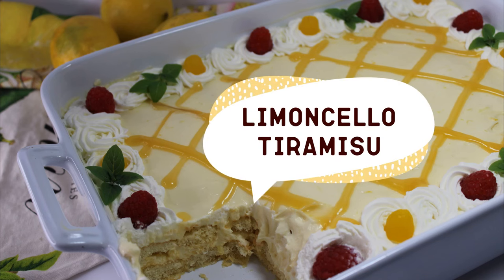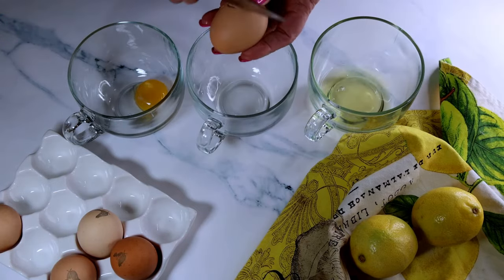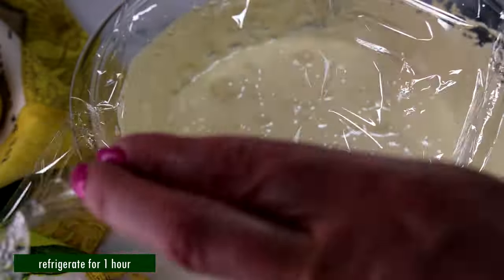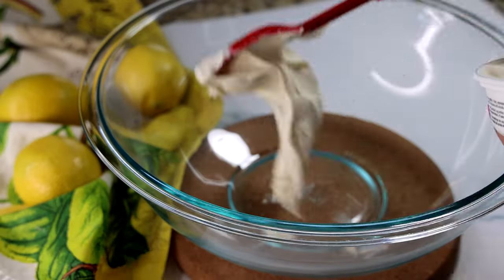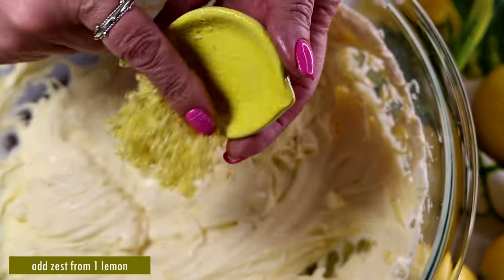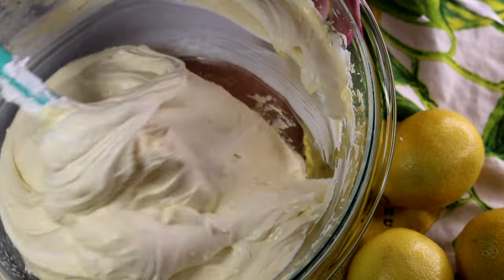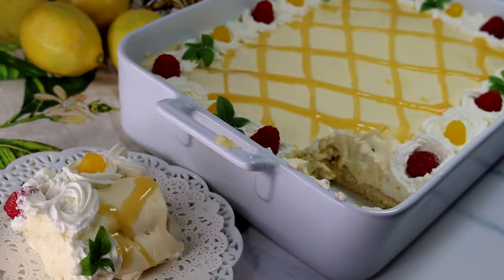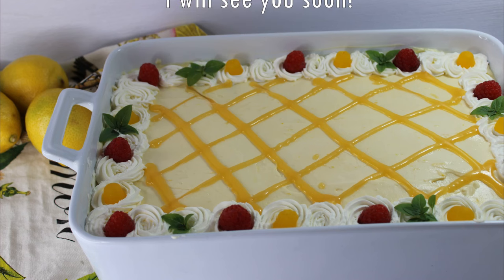Limoncello Tiramisu to Die for!!! Intense Lemon Flavor.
Tiramisu, means 'pick me up' in Italian. It was modified to Tiramisu in the 20th century, but the dessert itself originated in Treviso in Italy in 1800. It is believed that tiramisu was created as an aphrodisiac.  I love traditional  Tiramisu and make it often, but the Lemon flavor one is quite unique in flavor and taste. So, please, give it a try!

LIMONCELLO TIRAMISU

Egg Custard:

6 egg yolks ( from 6 large eggs)
1 cup granulated sugar

Place ingredients in a heat resistant bowl ( preferably glass one).
Fill small pot( to fit the bowl exactly) with water, so the water does not touch the bottom of the bowl. Bring to a boil and reduce to simmer. Set the bowl on the pot and start whisking egg yolks and sugar rapidly, until thick, white and sugar completely dissolved and warm to touch)
Cover to contact with plastic wrap and refrigerate for 1 hour, until cool and set.

Limoncello Soaking Syrup:

1 cup granulated sugar
Zest from 1 lemon
Juice from 2 lemons (about 3 tablespoons)
½ cup water
1 cup Limoncello
Remove the zest from second lemon and keep aside to be used in a cream.

In a small sauce pan, add sugar, lemon zest and water and bring to a boil.
Take off the heat and pour Limoncello.
Strain it and  set in the refrigerator to cool.

Lemon Custard Cream:

450 g Mascarpone Cheese ( 2 x 225 g tubs)
½ cup Lemon Curd (½ Lemon curd for decoration)
Egg Custard *previously made and cooled)
1½ cup Heavy Whipping Cream

In a large mixing bowl, add Mascarpone cheese and Mix it slightly with electric mixer for about a minute.
Add Egg custard and mix until both combined.
Add lemon zest.
Add lemon curd.
Whip heavy cream to stiff peaks and add , carefully incorporating with spatula.

Assembling Tiramisu:

400 g Lady Fingers

You will need deep baking dish.
I used 14.5 x 10 x 3.5 dish which size is perfect to lay out cookies without cutting them.

Dip each cookie into a soaking syrup and lay on the bottom of the baking dish.
When first row is completed, use half of the cream to spread evenly over cookies, then repeat the process.
 Made top row extra smooth, using icing spatula.
Decorate with whipped cream and fresh berries.

Let cake sit overnight.

Enjoy with coffee or tea.

Nastassja:)